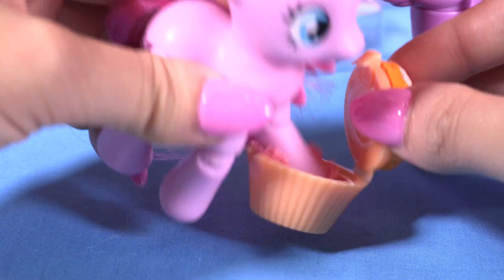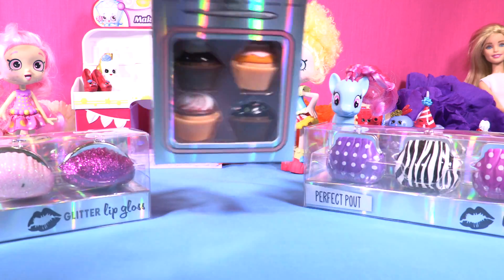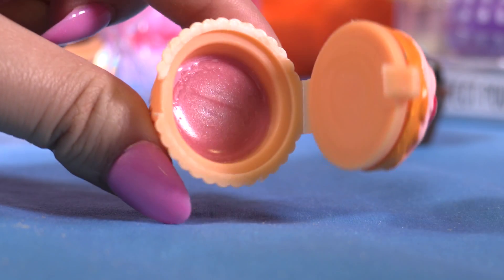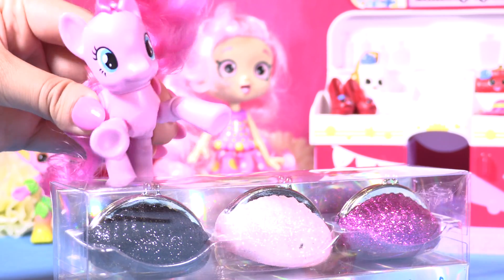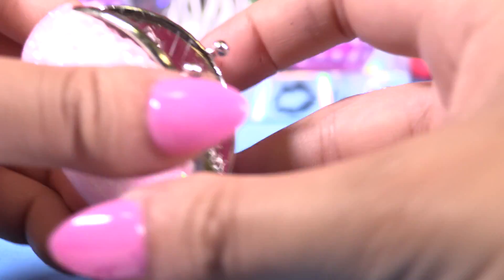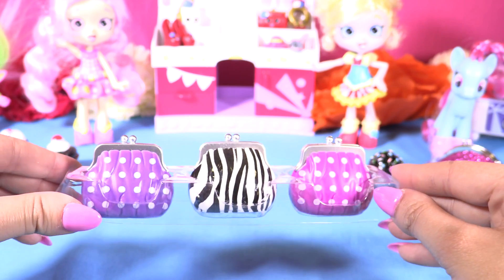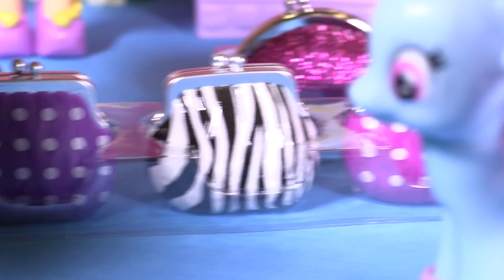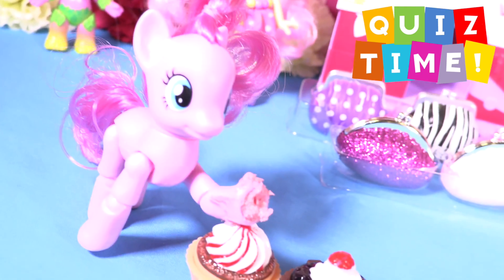Super AWESOME Lip Gloss Fashion Clutch bags & Cupcakes Super Sparkle!!!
Hey Little Wonders! Today we're gonna be opening some super awesome fashionable lip gloss! They are AWESOME, sparkle and they smell amazing!!! Come on in and be careful because at the end of this video there is a quiz only for the smartest :D

You will always see all your favourite cool characters and toys from,Peppa Pig, Sponge Bob, Ben & Holly's Little Kingdom, Barbie, Orbeez, Play Doh, Disney Princesses, Lego, Trash Packs, Adventure Time and much much more!!!
Come on in and see :D 💖💖💖💖💖

Find us
Facebook(Wonder World TV),
Instagram  (Wonderworldtv).

See you soon little wonders:)